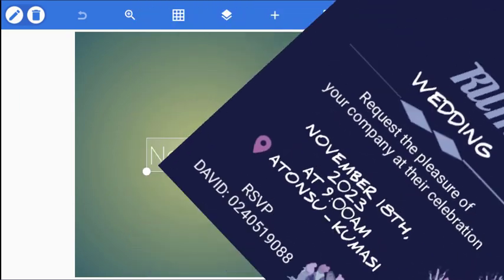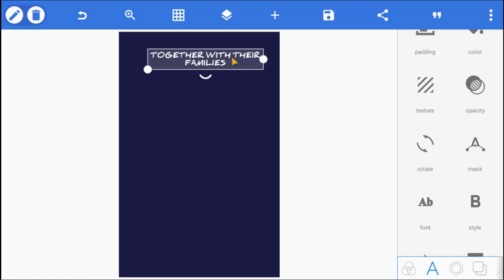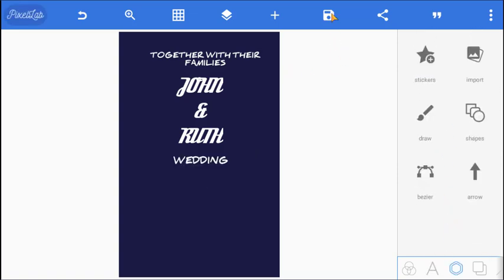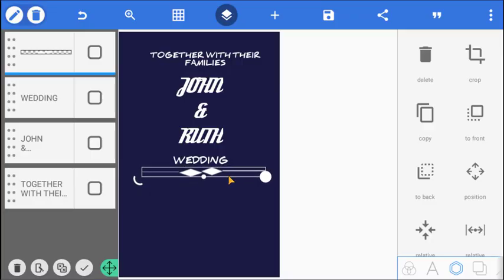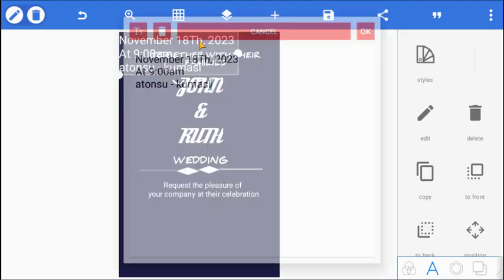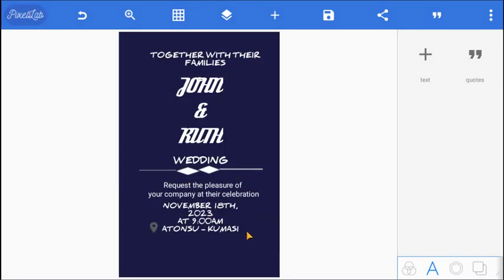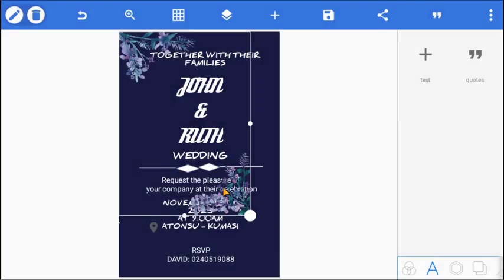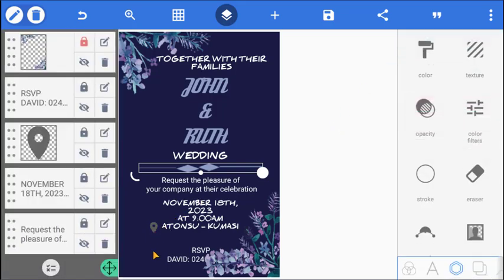HOW TO DESIGN WEDDING INVITATION CARD WITH YOUR SMARTPHONE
In this video, you will learn how to design wedding invitation card using the smartphone